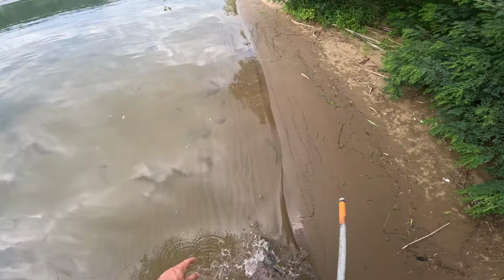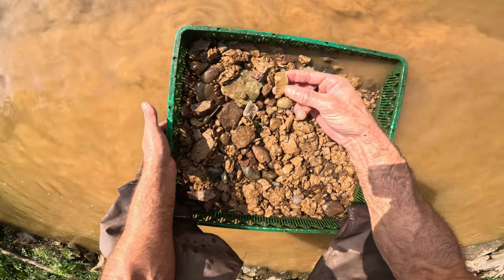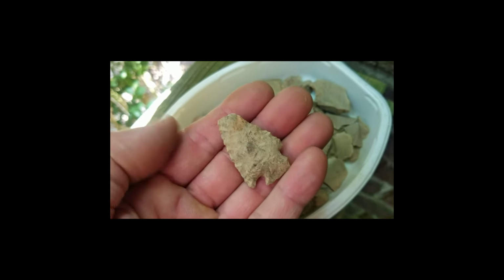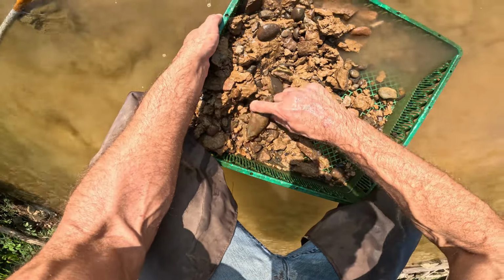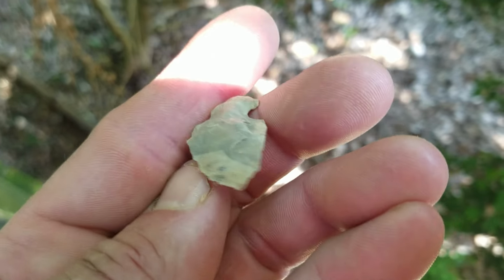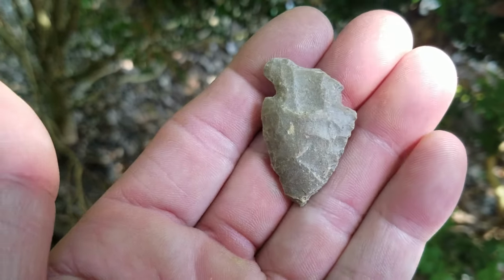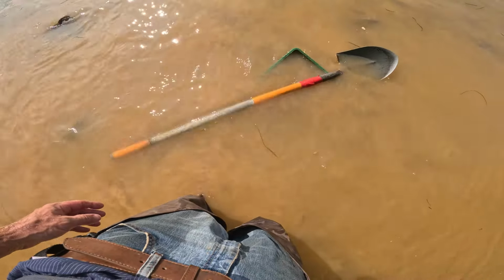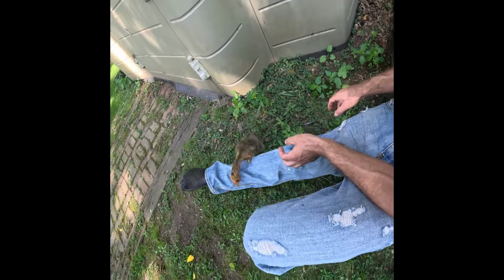Arrowhead Hunting - Ohio River Archaeology - Indian Artifacts - Ancient Treasure Hunting - Flint -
Sifting in a great Ancient Artifact pocket on the bottom of the Ohio River. Arrowheads , Tools , and Ancient items GALORE.
.  Special Guest Star : Squirrel Man Aka Roger McNutter.

Rocks Cousteau 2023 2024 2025